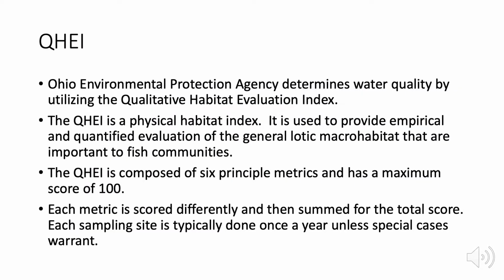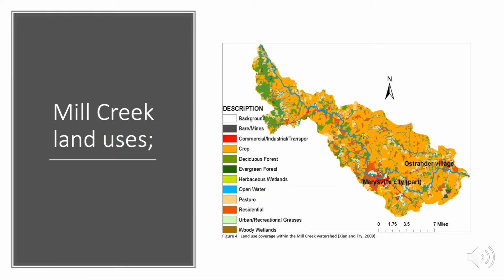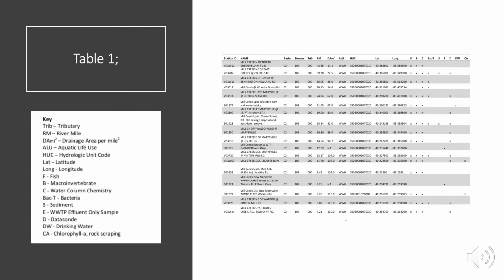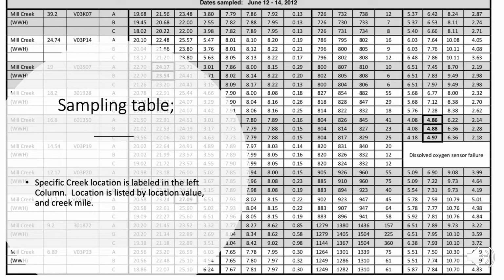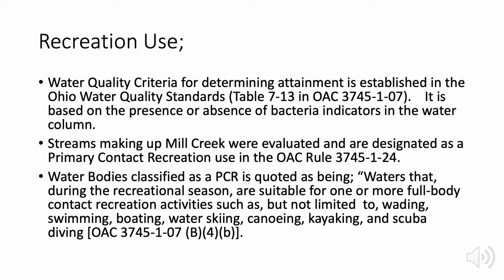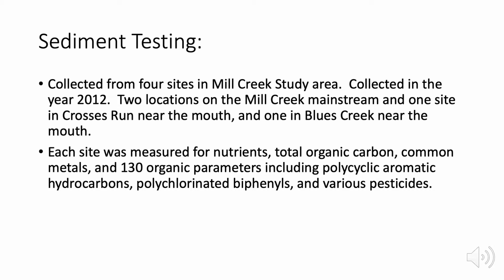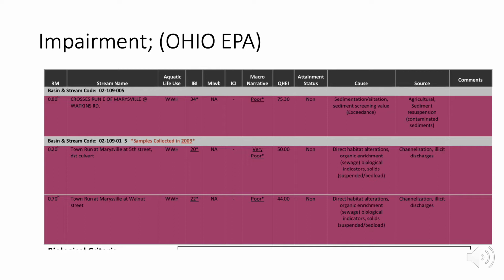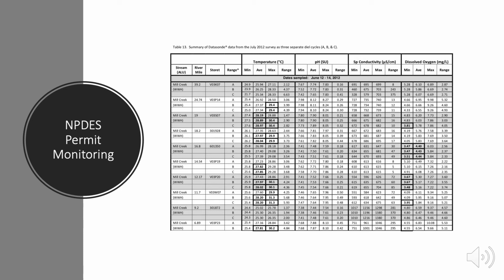Kaeppner_Mill Creek PPT 2